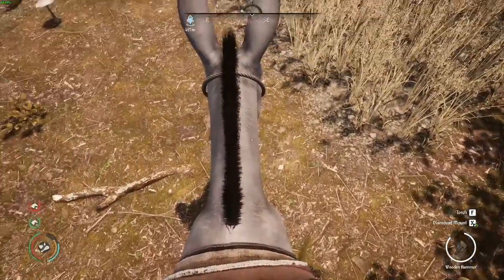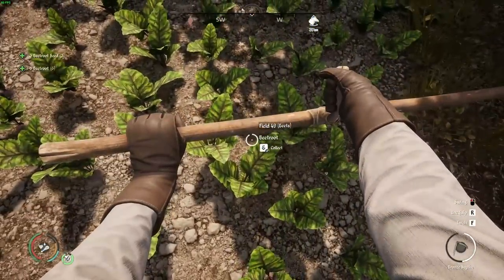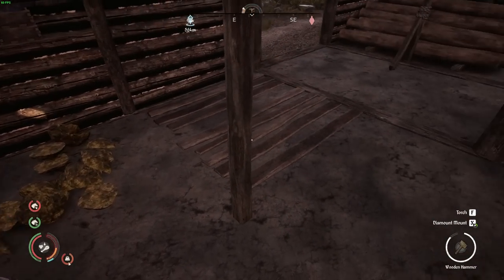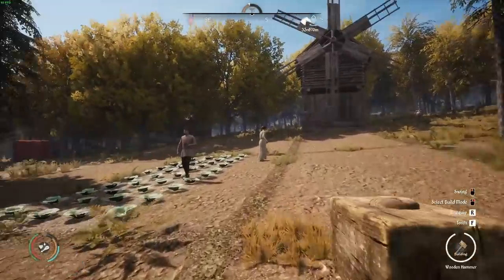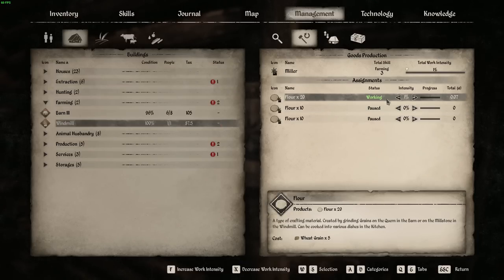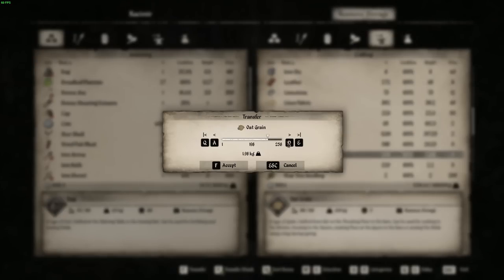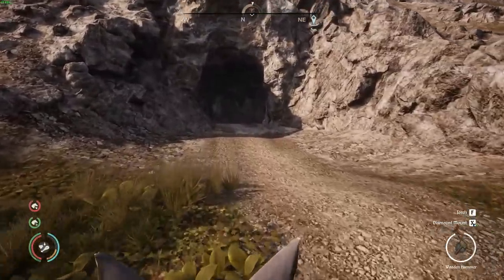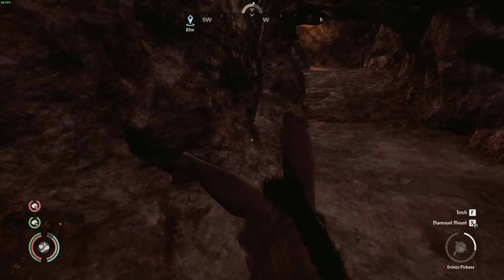Windmill! | Medieval Dynasty Gameplay | EP 97